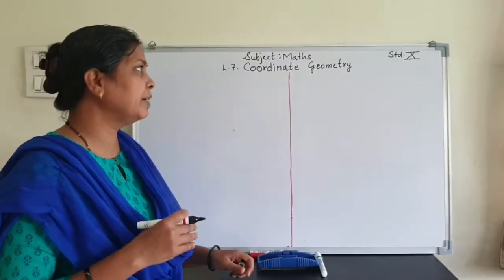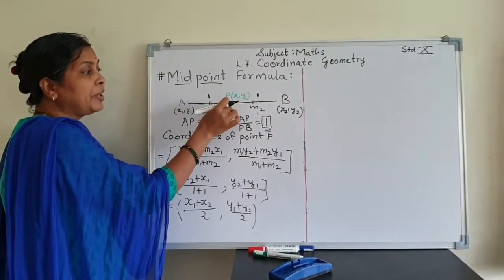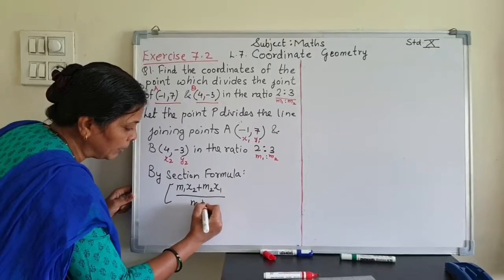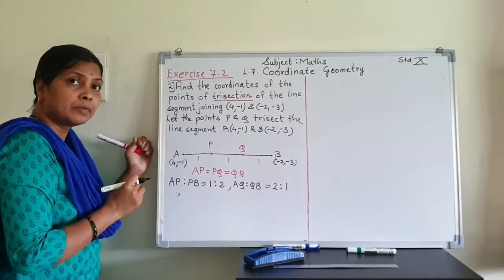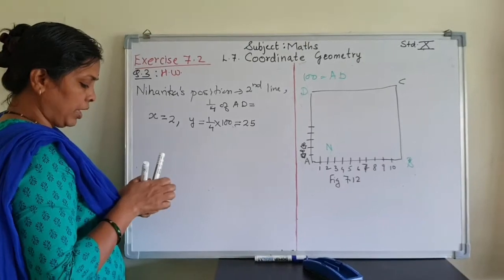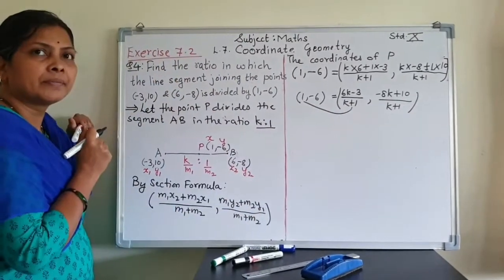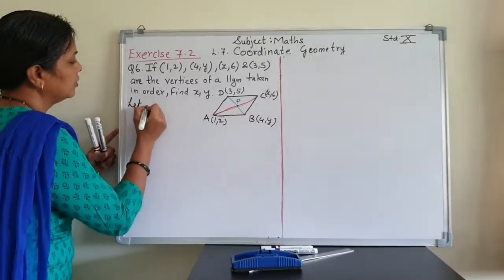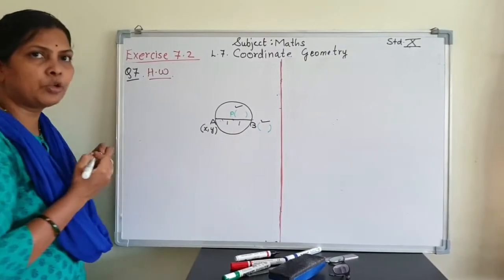010720 X MATHS L7 COORDINATE GEOMETRY 4 VS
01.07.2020  This video is for 10th STD -  A –  MATHS L7 COORDINATE GEOMETRY 4